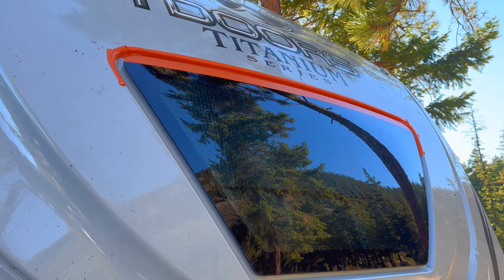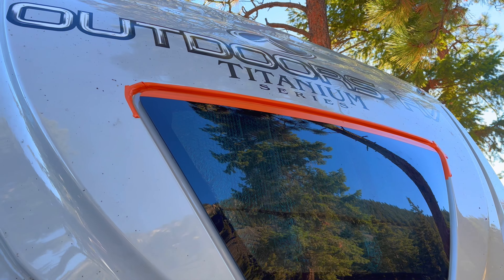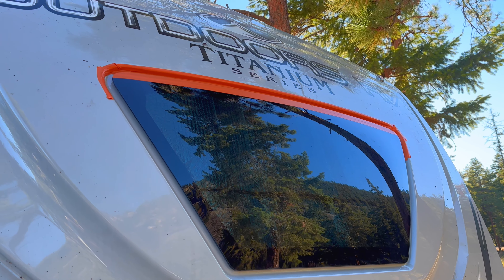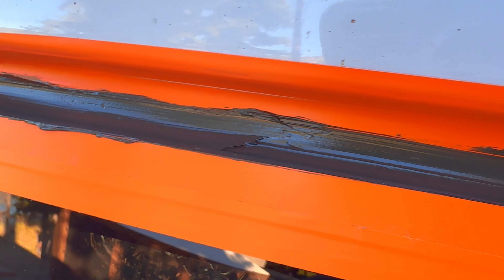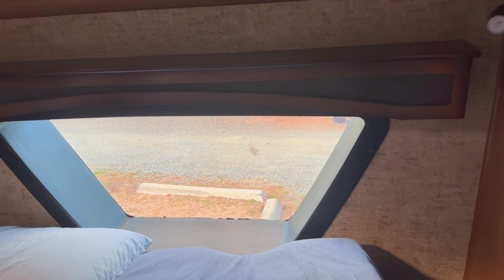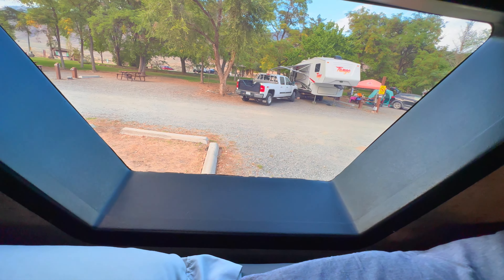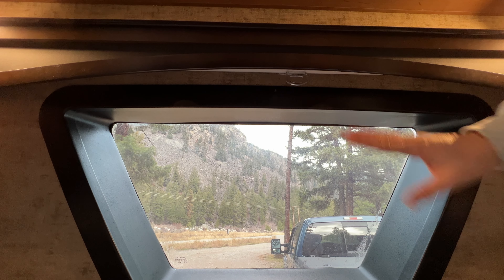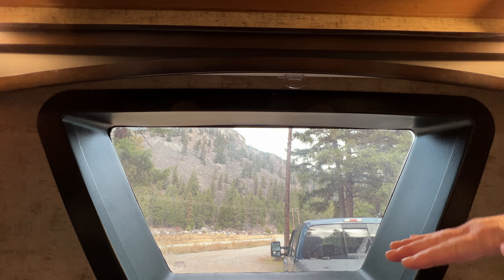Leaking Front Window Repair...Unavoidable repairs & Maintenance.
Leaking front RV windshield repair as well as a new blind install in the bedroom. RV repairs and maintenance are inevitable and you must be a little handy to full time RV. Outdoors RV 250-RDS